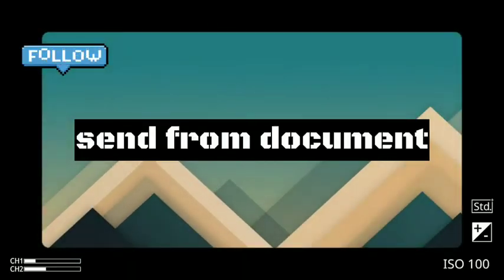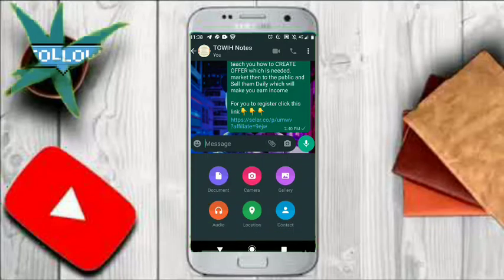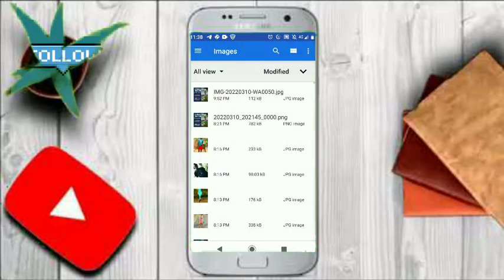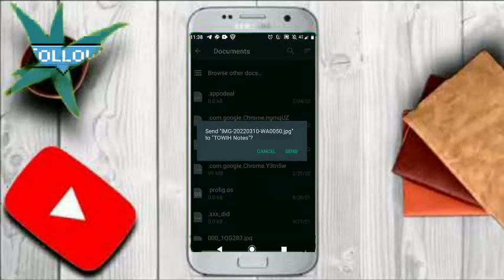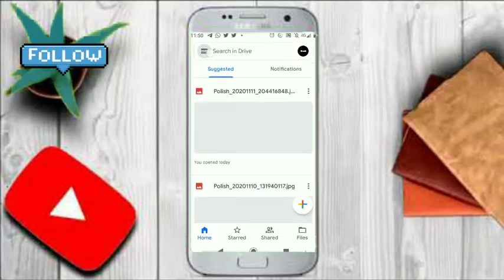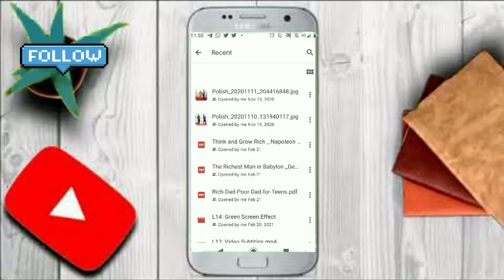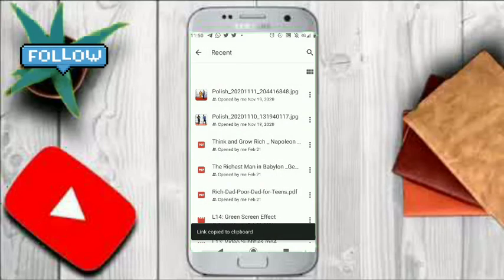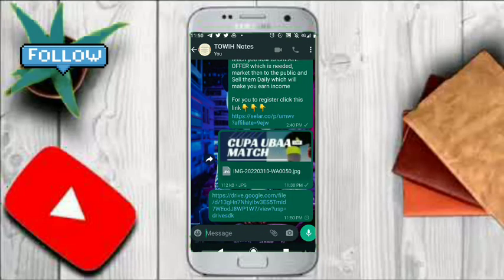How to send high quality images on WhatsApp//WhatsApp tricks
how to send high quality image on WhatsApp.
send images from gallery is not the right thing to do when it comes to picture quality.
so we have compiled some minutes video on how to do that